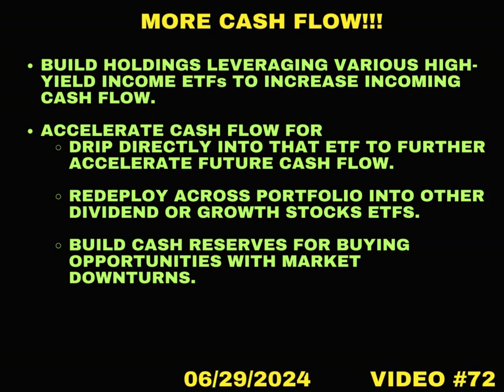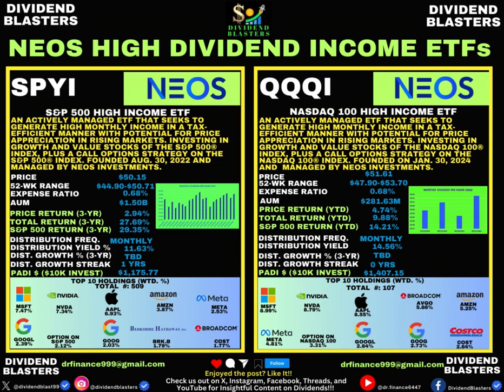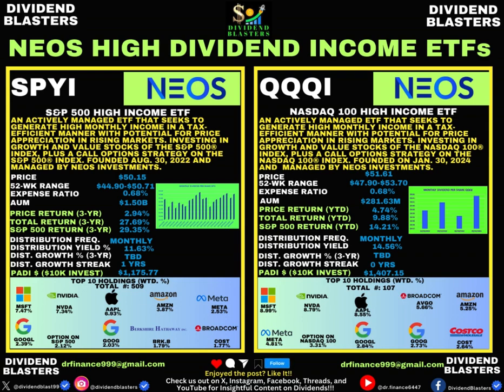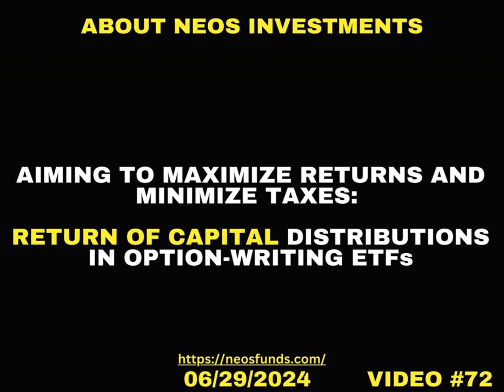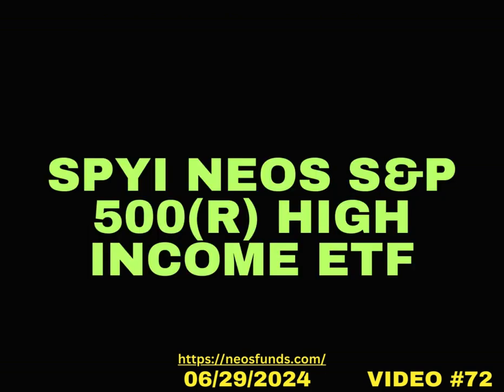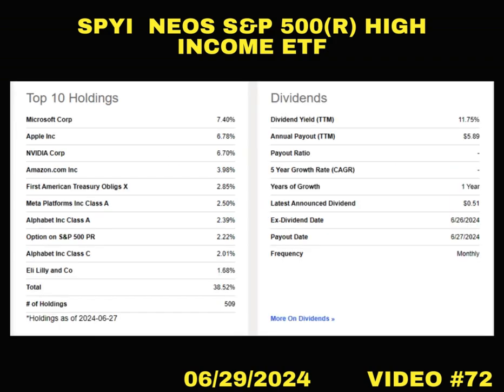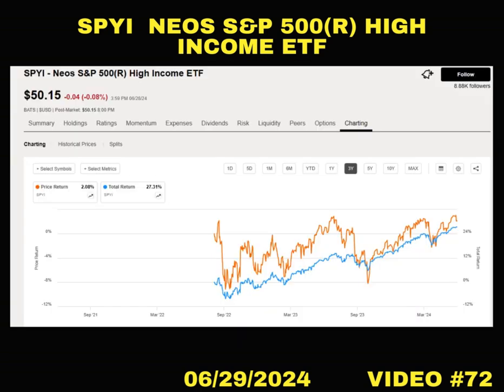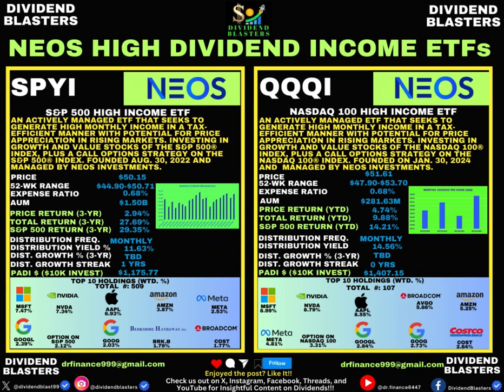THIS HIGH INCOME ETF ACCELERATES CASH FLOW INTO MY PORTFOLIO!! (#72)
Check out the latest High-Income ETF I've added to my portfolio to better accelerate my monthly cash flow!!

I do not undertake new investment decisions until I do my research and due diligence. When you join you become part of a huge community of like-minded investors and expert resources with up-to-date information, stock trends, useful qualitative and quantitative analysis, and easy access to it all at your fingertips.